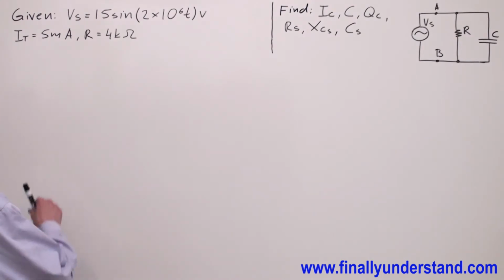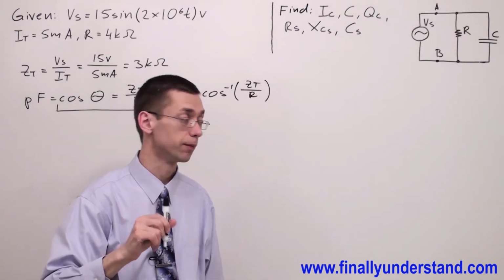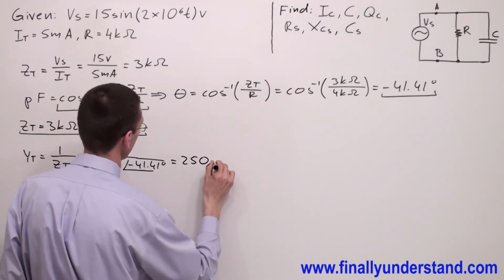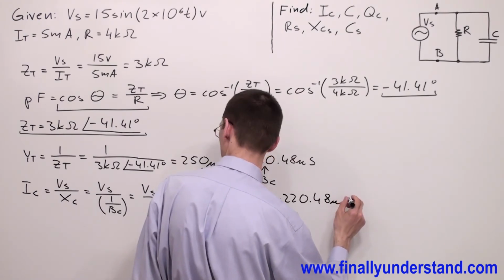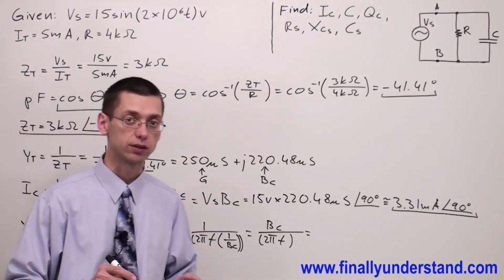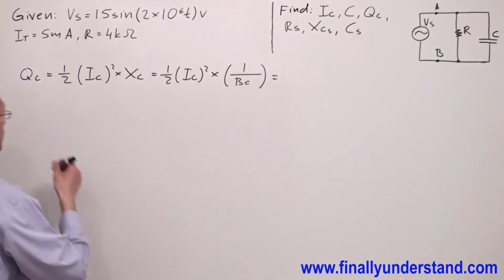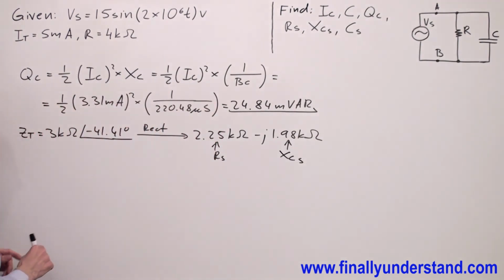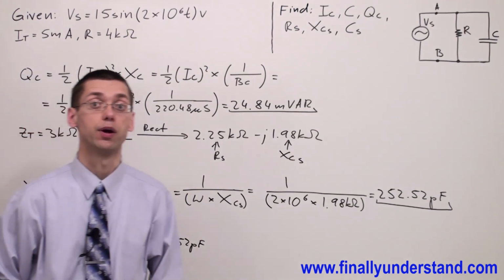AC Analysis of RC Parallel Circuits | Phasors, Impedance & Frequency Response 10